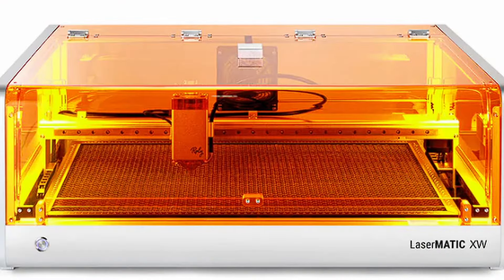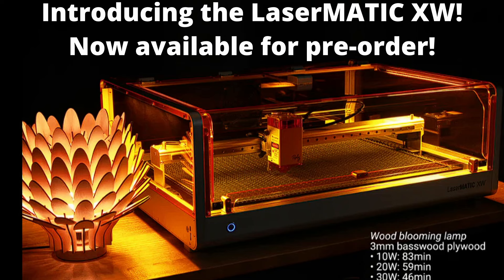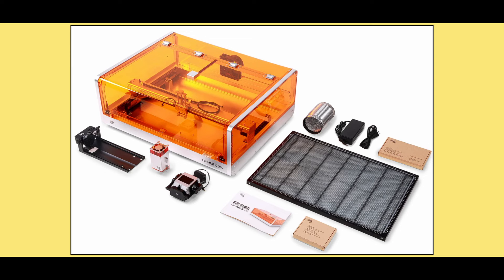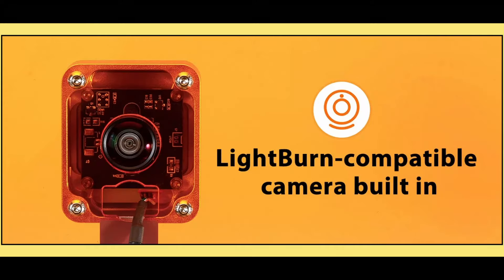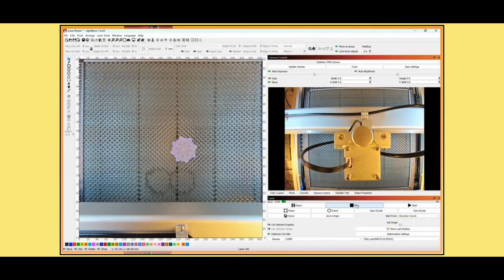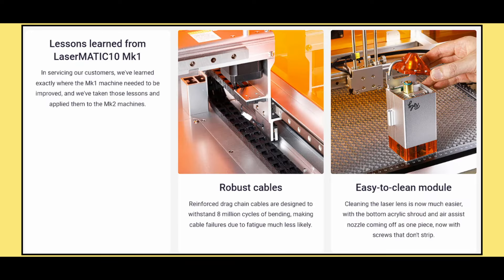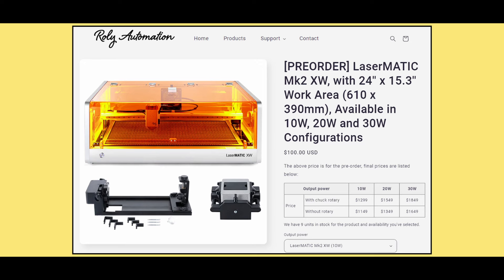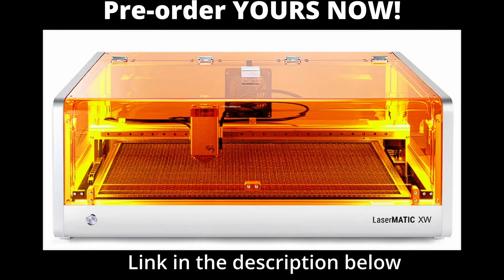ℹ️ Introducing the Roly Automation XW Diode Laser! The NEW KING of the diode hobby lasers!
➡️ Click on ...more↙️for the *Link to the pre-order!*

*The LaserMATIC XW: The NEW KING of the Diode Lasers!*
Available in 10W, 10/20W and 10/30W!
The LaserMATIC XW, now available for pre-order!

🎶 Original Song: _The LaserMATIC XW_
ℹ️ Written by, The Louisiana Hobby Guy

➡️ Pre-Cut Leather - 3" x 48" - 1 Strip - $16.95

Steel bed for my other laser:
"Punk Spikes" for the steel bed:

10-pack of Acrylic, 5x7 clear

60 Pack of thin wood rounds